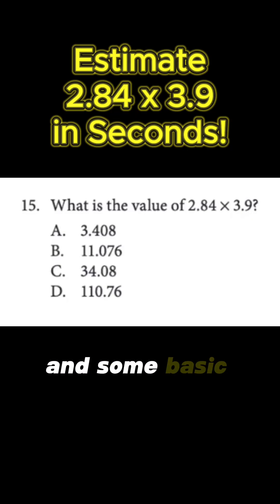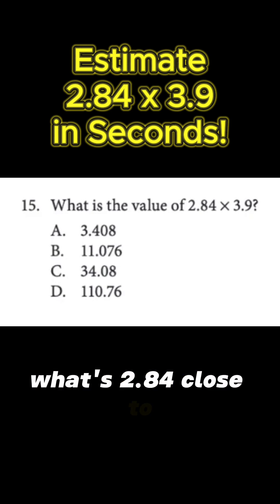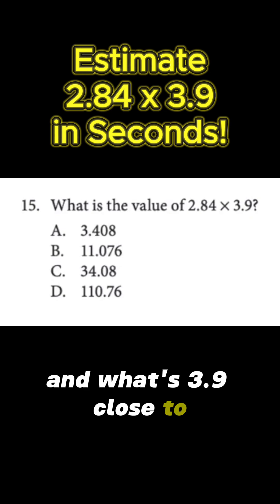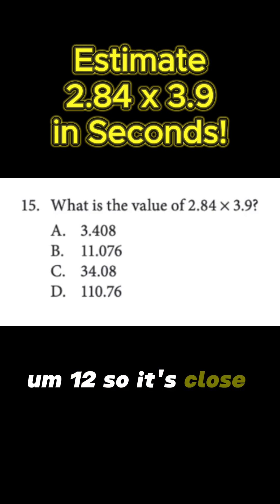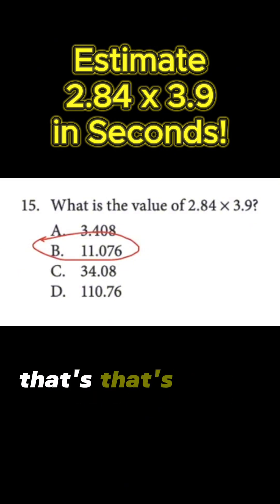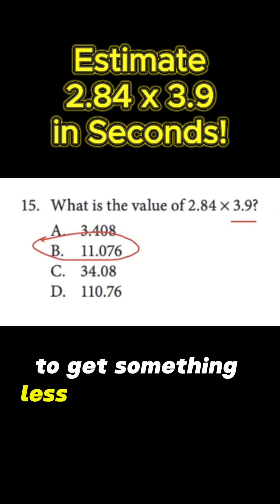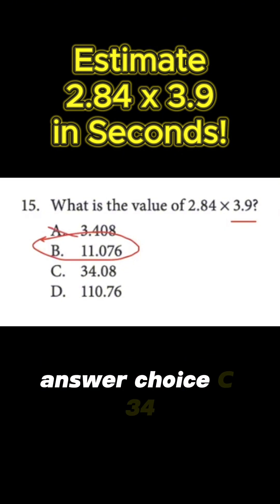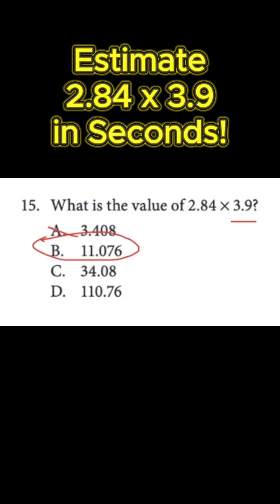Estimate 2.84 x 3.9 in Seconds!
Round 2.84 to 3, 3.9 to 4, get 12—skip hard math with this TSI estimation trick!